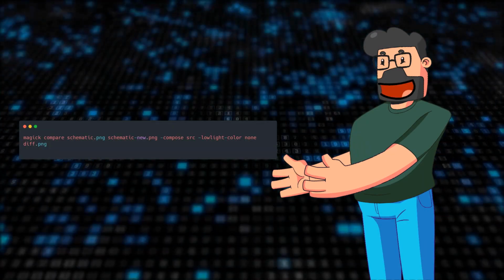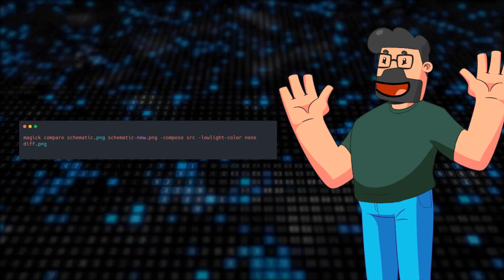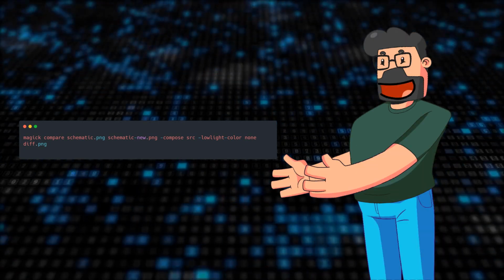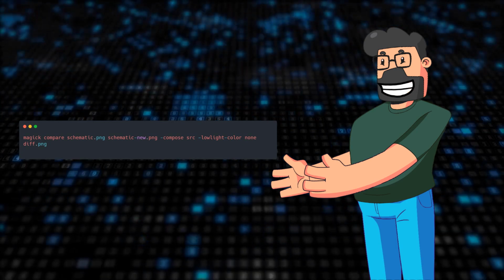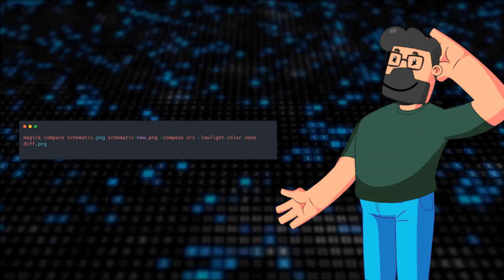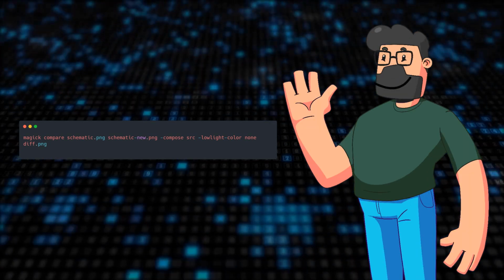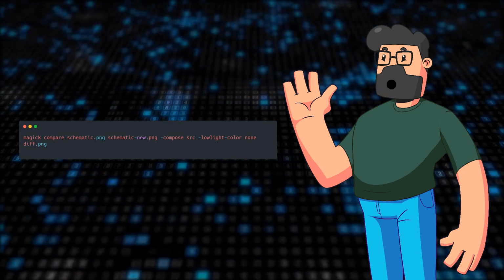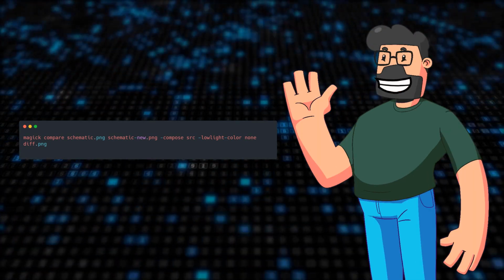Easy Guide: Overlay Visual Diff Between Images with Imagemagick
Learn how to create a visual difference between two images and overlay it on one of them using Imagemagick with this easy guide.

✅ VIDEO INFO:
00:00:00 - Schematic image diff overlay issue resolved.
00:00:29 - ImageMagick: Use 'lowlight color none' option.
00:00:49 - Enhance overlay with 'dissolve' option.

This solution would not have been possible without the contributions of users: Jounathaen and Destroy666